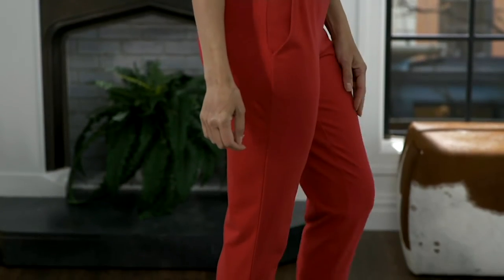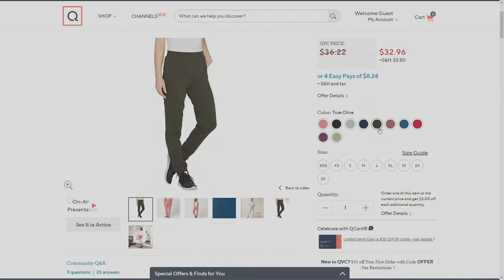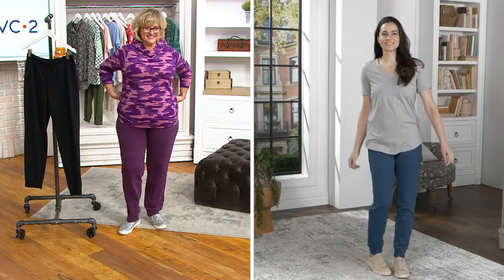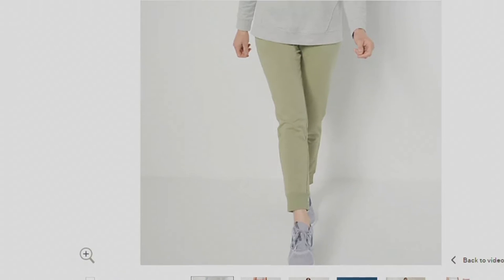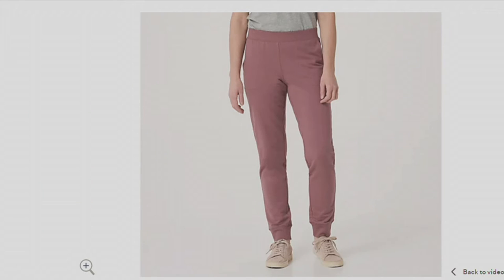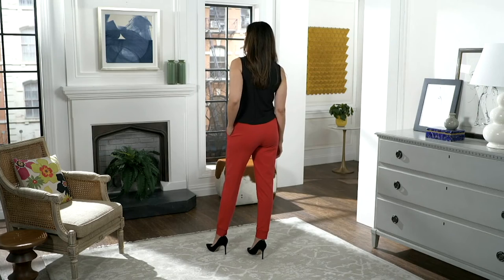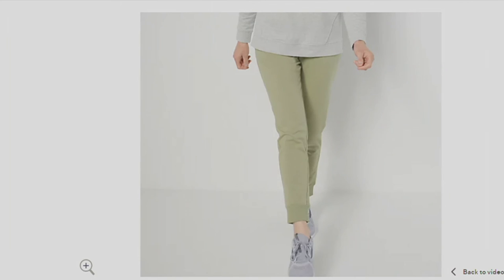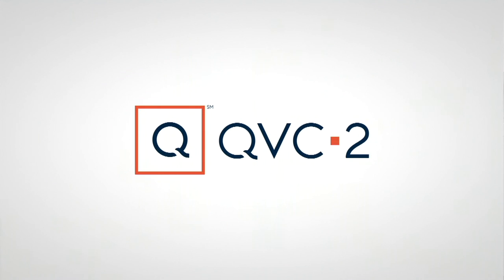Denim & Co. Active Pull On Knit Jogger Pants on QVC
Denim & Co. Active Pull On Knit Jogger Pants